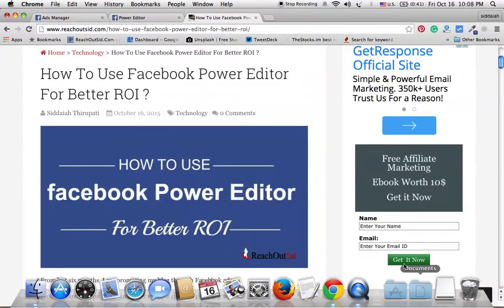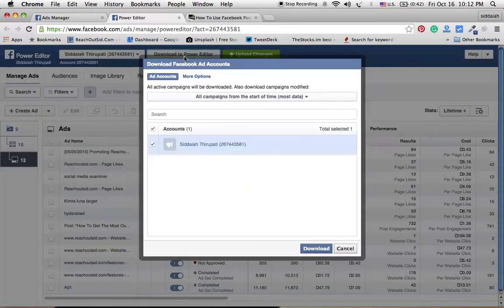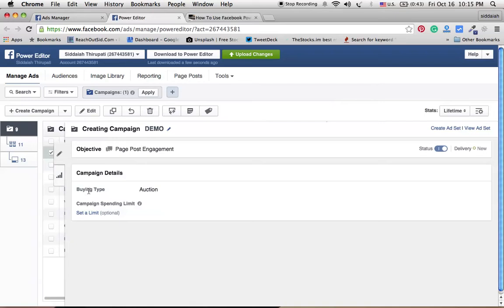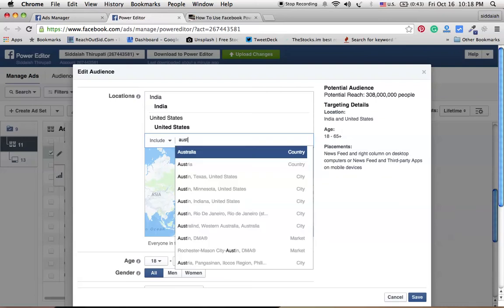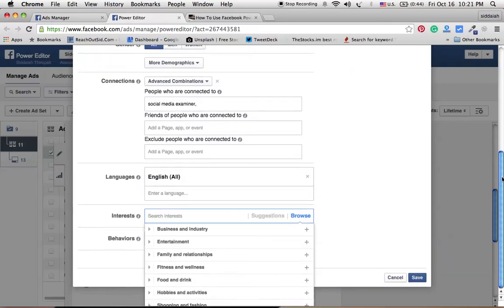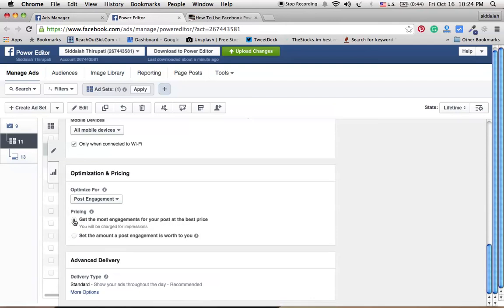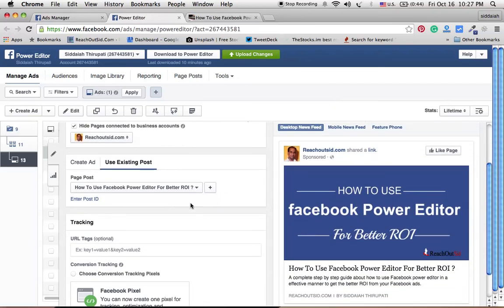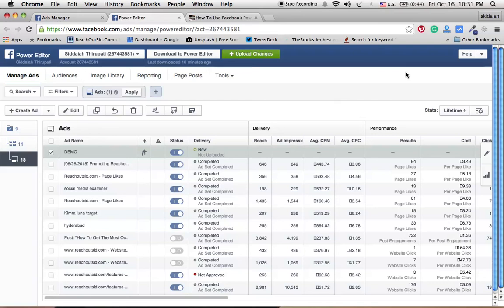How To Use Facebook Power Editor For Better Reach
A step by step guide about how to use Facebook power editor to reach the most targeted audience, to get better bidding price and optimize our ads for better ROI.